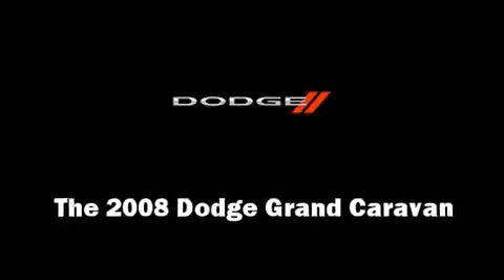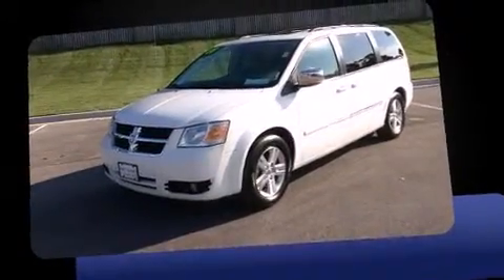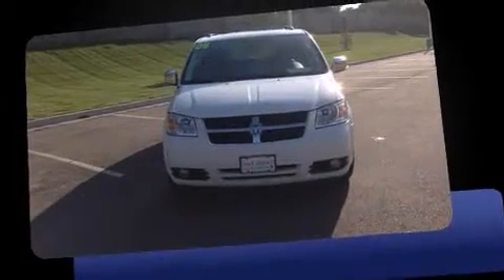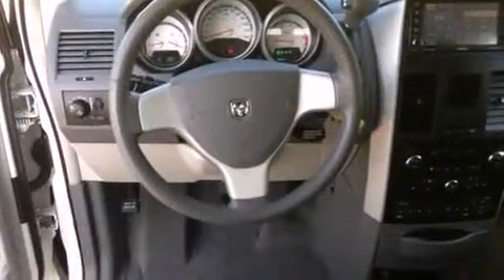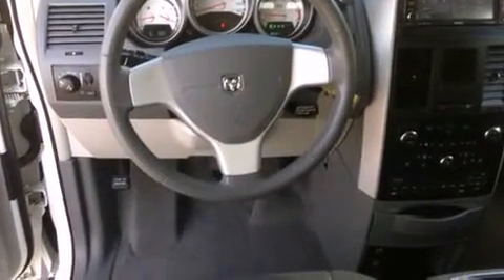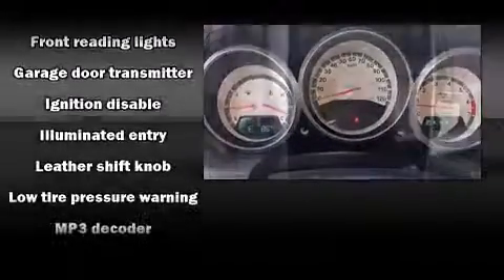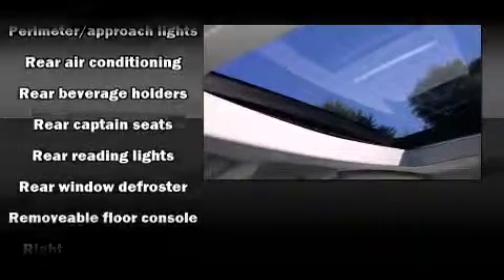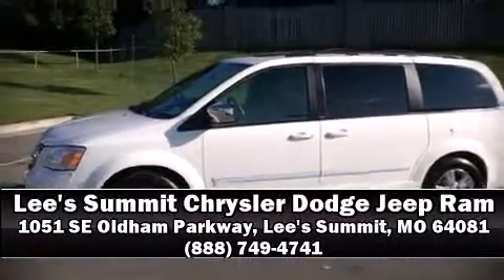2008 Dodge Grand Caravan SXT in Lee's Summit, MO 64081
Step into the 2008 Dodge Grand Caravan. This 7 passenger van is still under 75,000 miles! It features an automatic transmission, front-wheel drive, and a 4 liter 6 cylinder engine. Top features include front bucket seats, a built-in garage door transmitter, an outside temperature display, power door mirrors, adjustable pedals, removable floor console, an overhead console, and 1-touch window functionality. Storage solutions are integrated throughout the interior, demonstrating thoughtful attention to detail. Dodge ensures the safety and security of its passengers with equipment such as: dual front impact airbags, head curtain airbags, traction control, a panic alarm, and 4 wheel disc brakes with ABS. Brake assist technology provides extra pressure when applying the brakes. A Carfax history report provides you peace of mind by detailing information related to past owners and service records. Our sales reps are knowledgeable and professional. We'd be happy to answer any questions that you may have. Come on in and take a test drive!